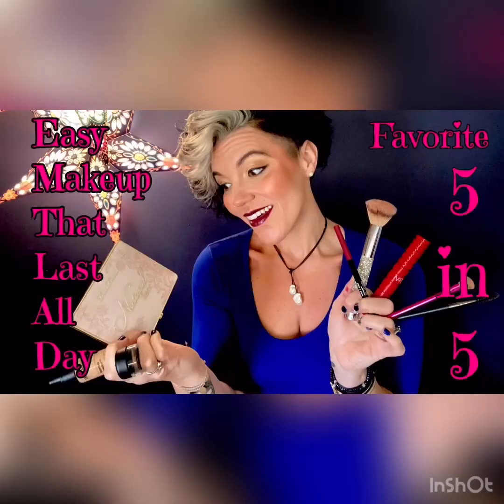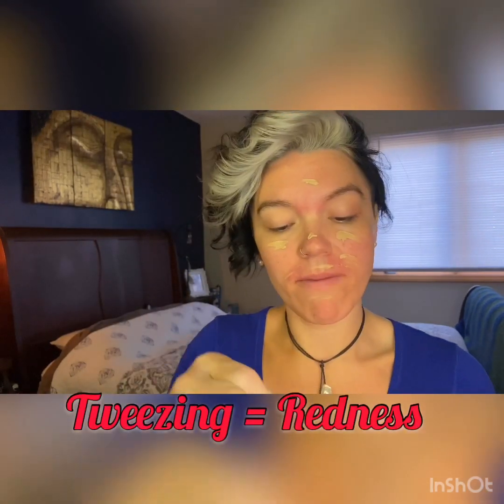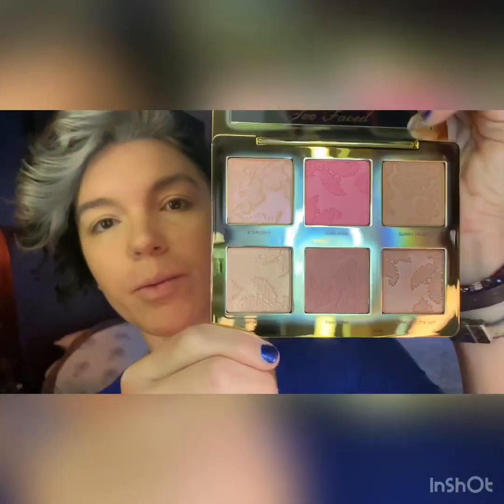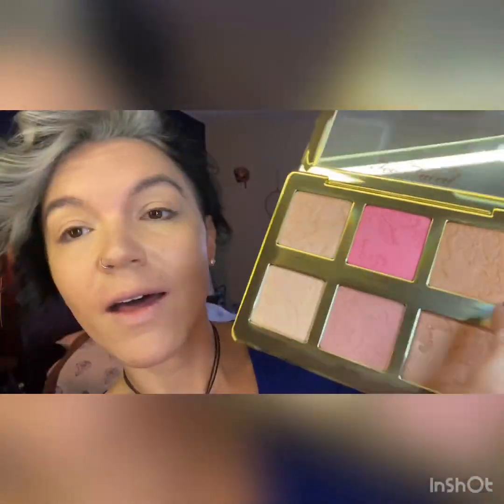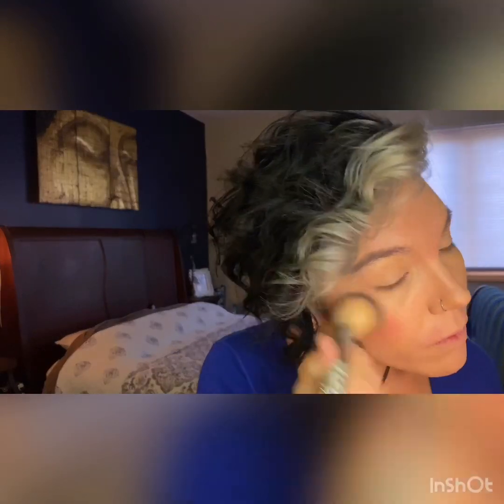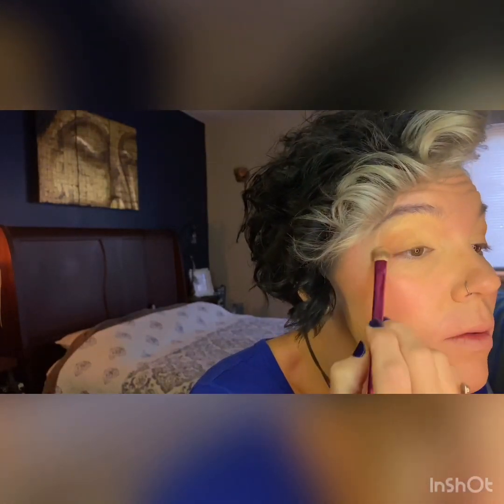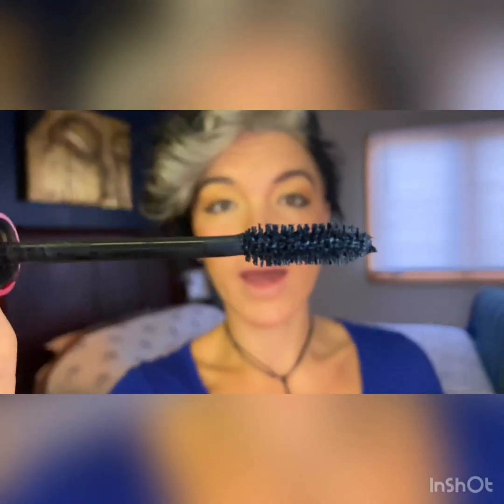Makeup Quick’n Easy, 5 in 5.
5 key products and tips to create
a soft glam look in 5 min...
And LAST  ALL DAY!

Dermablend- Flawless Creator
TooFaced- Natural Face Palette
MAC- pro long wear eyeliner
NARS- Climax
Wet-n-Wild- Got the juice lipliner